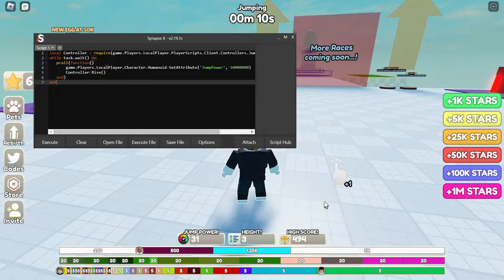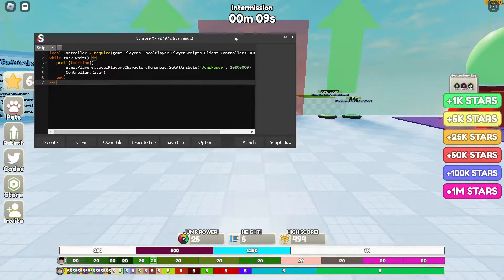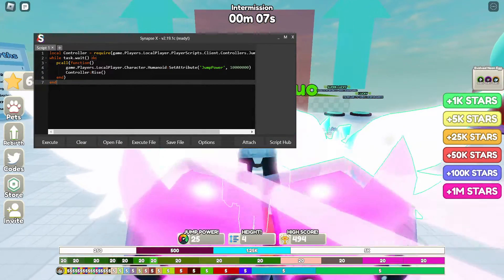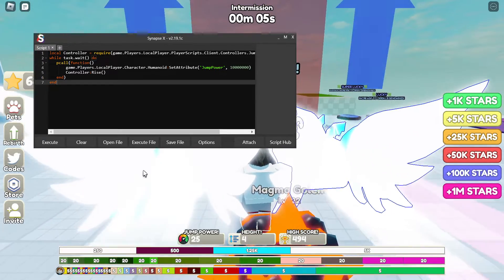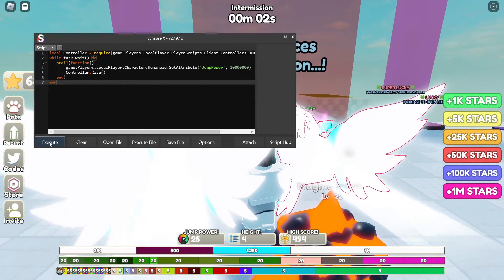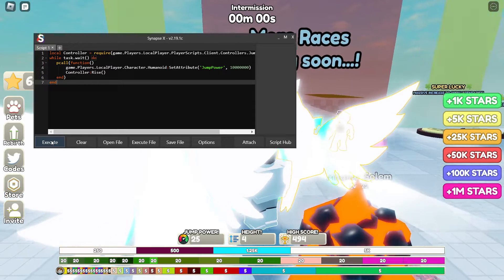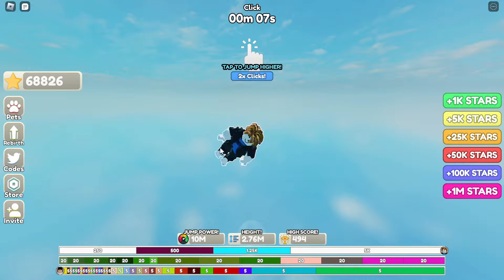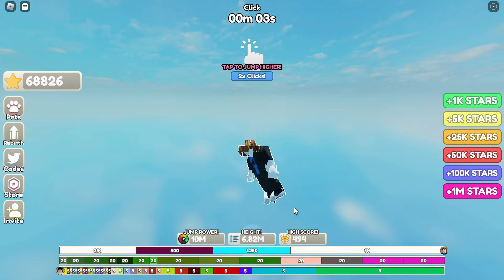JUMP CLICKER INSTANT WINS SCRIPT ROBLOX (INFINITE HEIGHT)